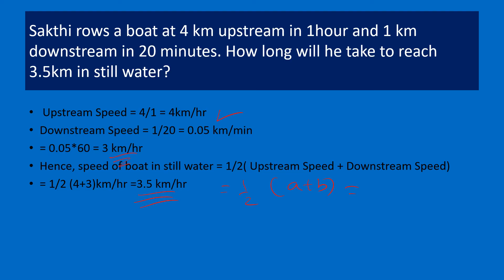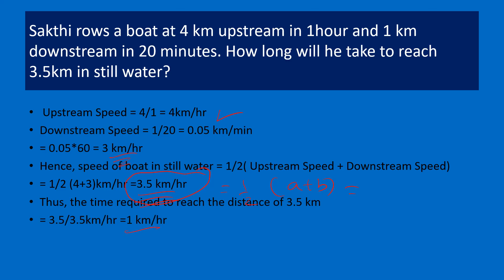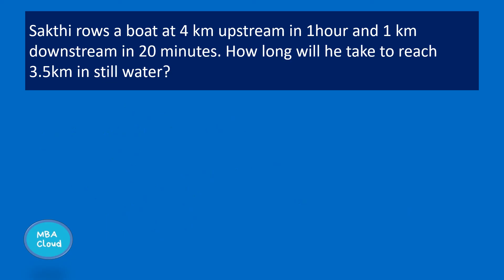KMAT Exam Previous Year Questions| Quantitative Aptitude| Boats and Streams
KMAT Exam| Previous Year Questions, this video discusses the problems from Boats and Streams